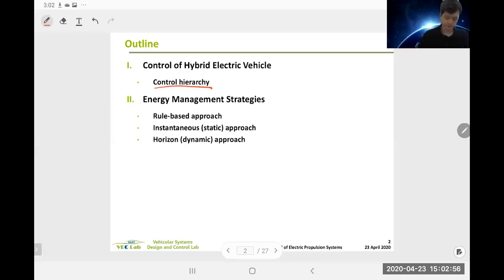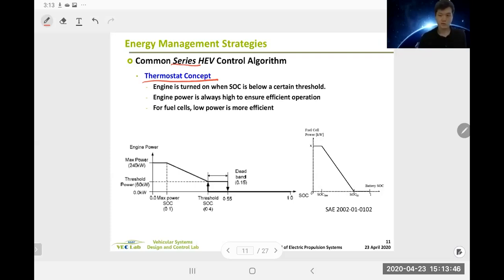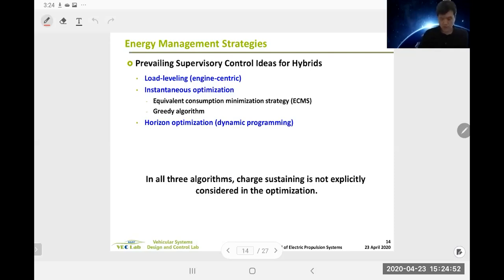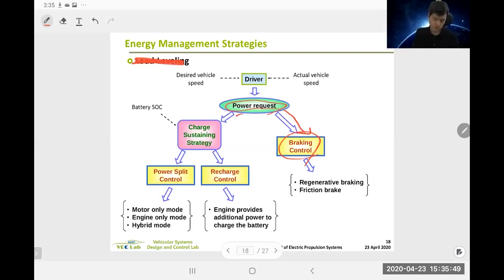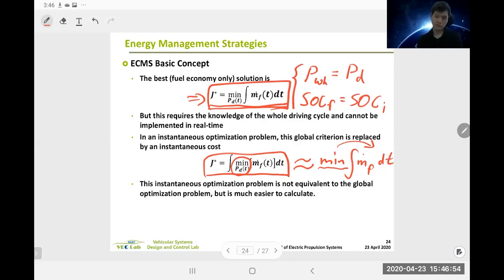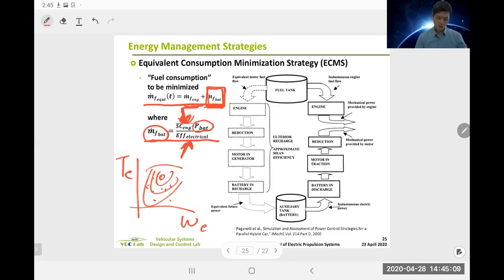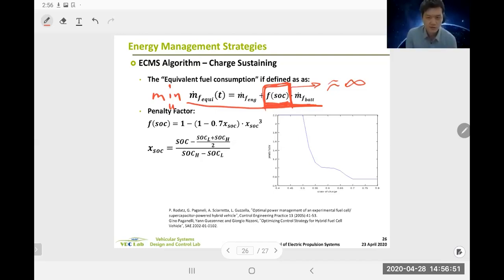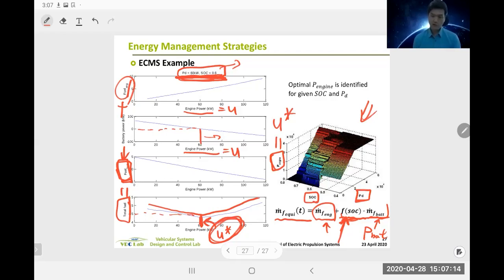Modeling and Control of Electric Propulsion Systems: Lecture 10